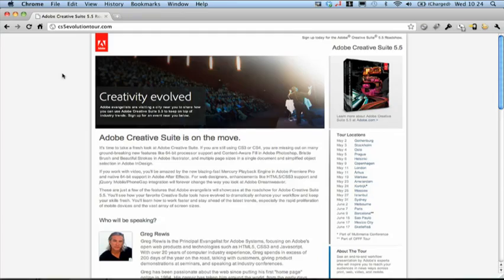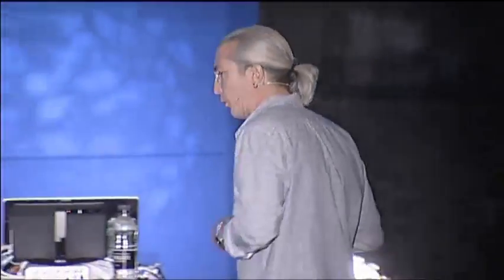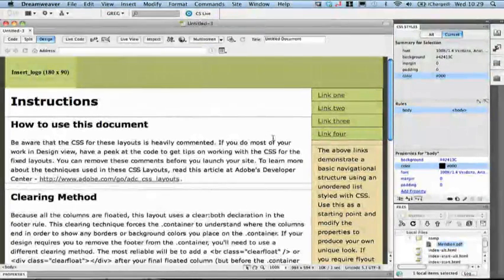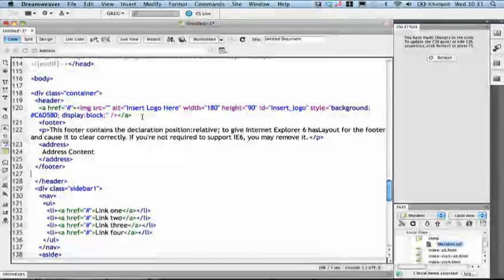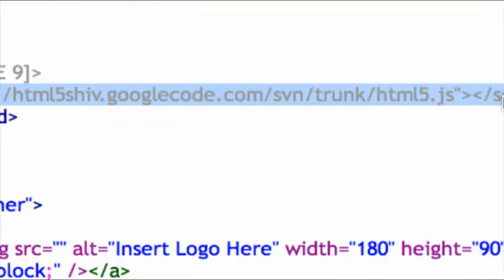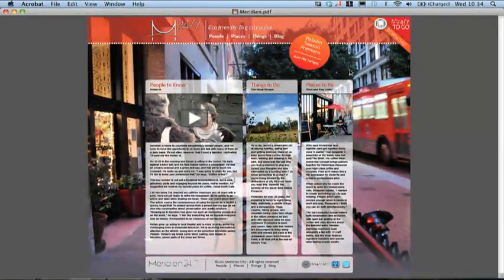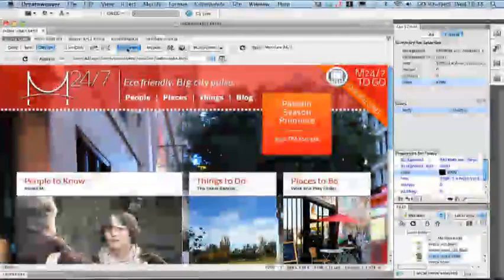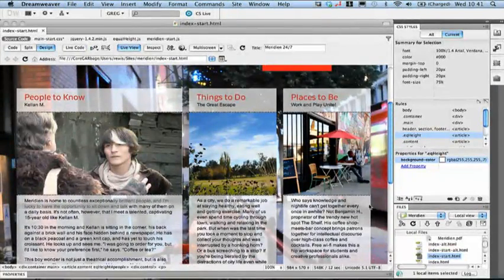Dreamweaver CS5.5 for HTML5 and CSS3 part 1.flv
html 5 css3 tutorial by adobe from tv.adobe.com